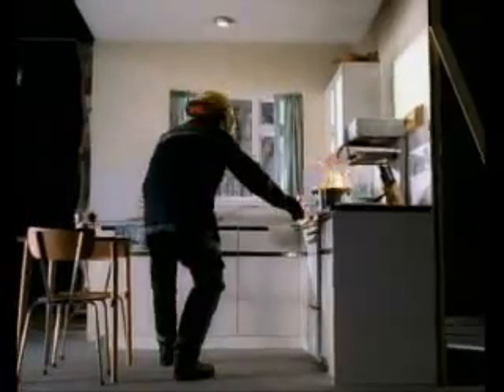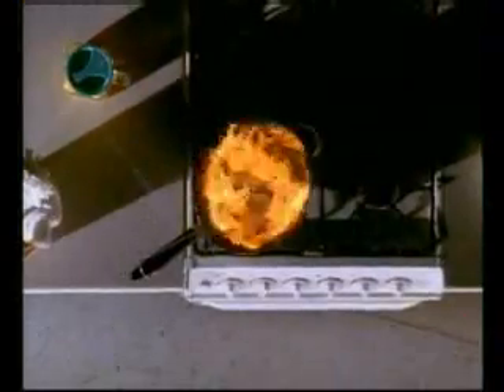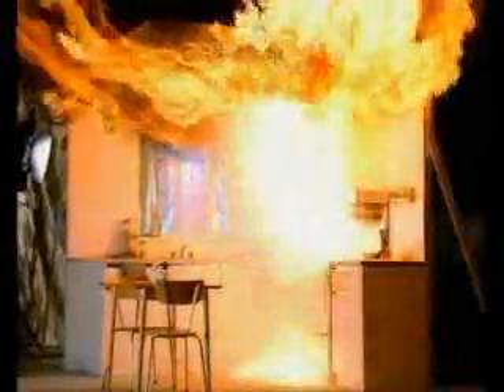Accident Jokes: Kitchen Oil Fire Demonstration